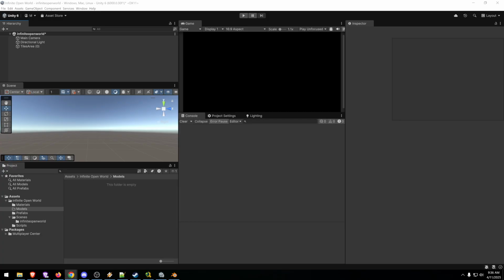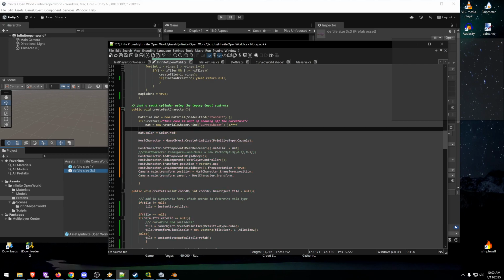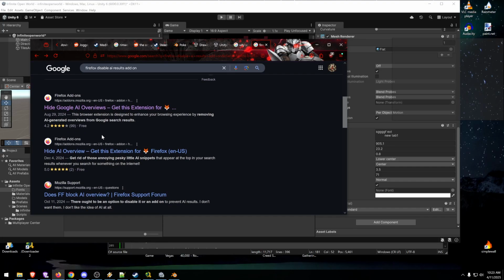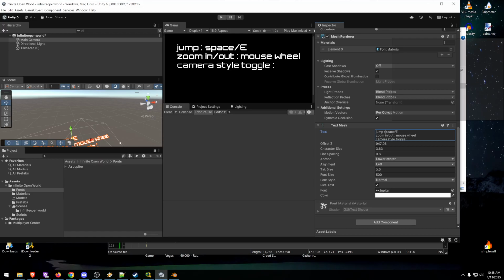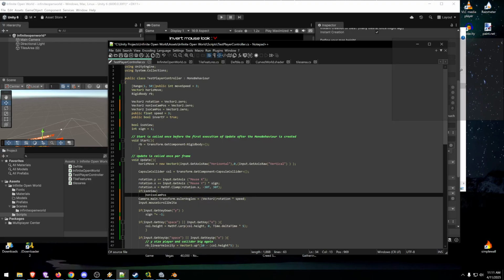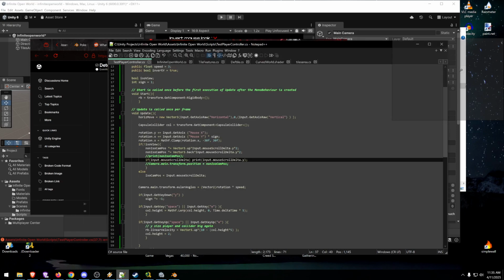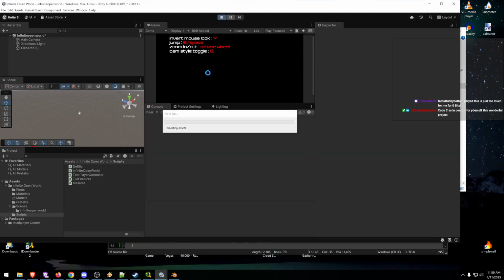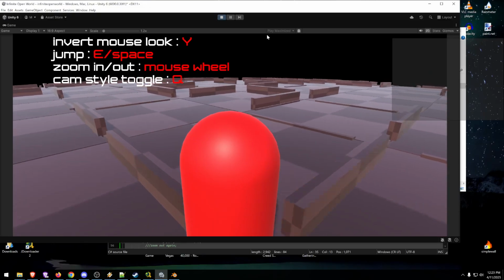Unity Asset Coding - Infinite Open World ep07